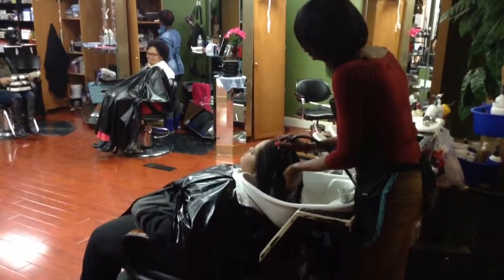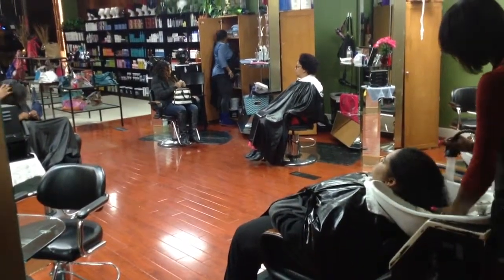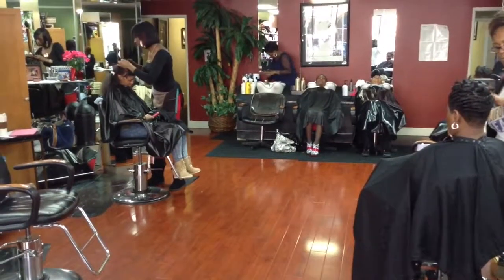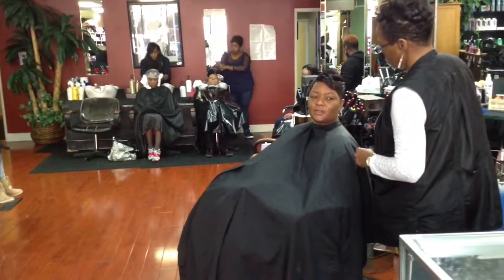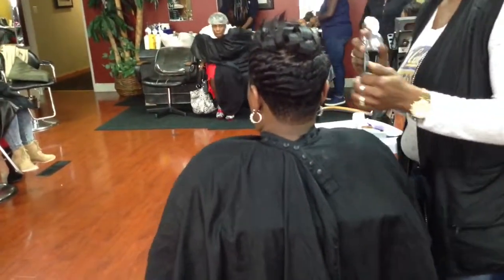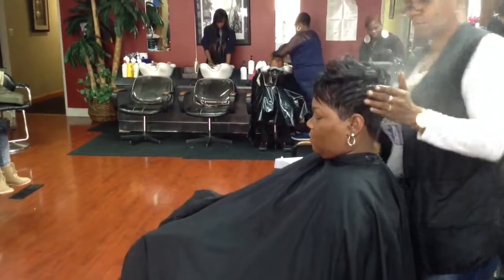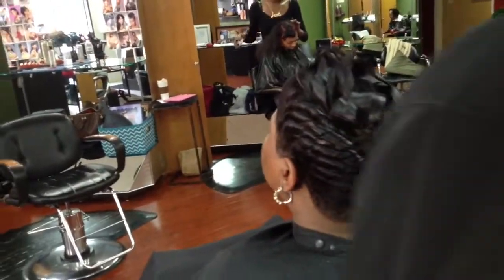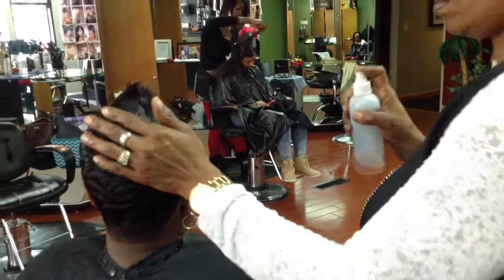My Beauty Salon Short Style Cut